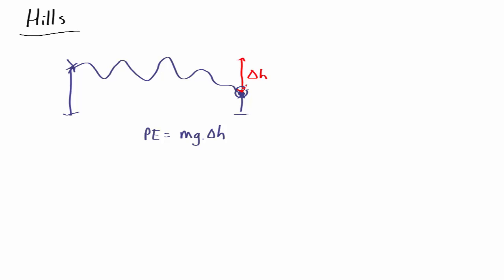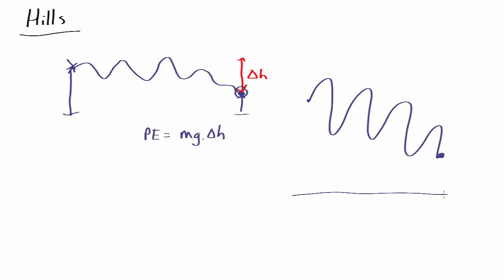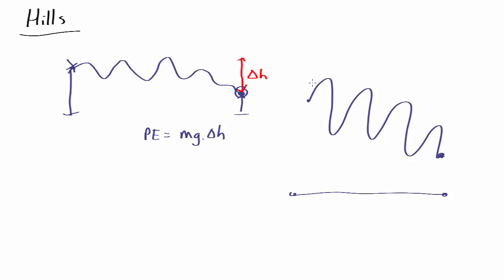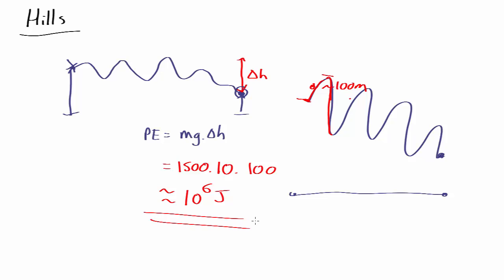NL1.07 Hills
Energy needed climbing hill